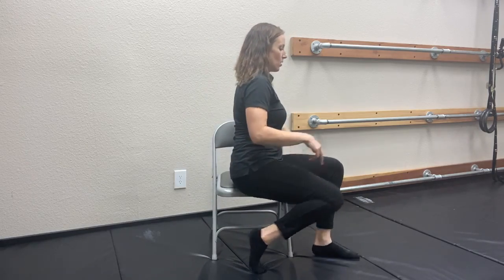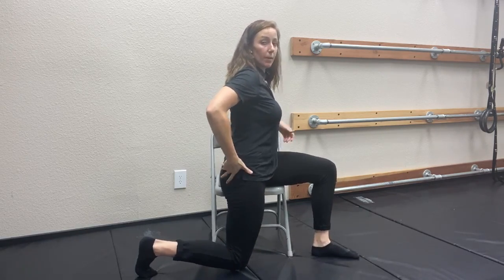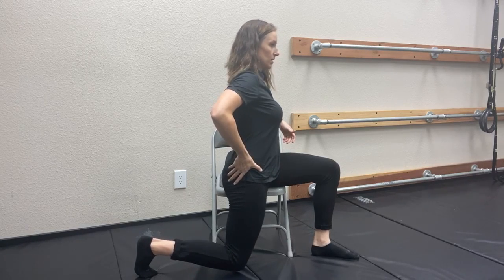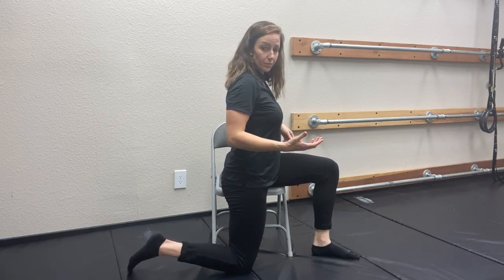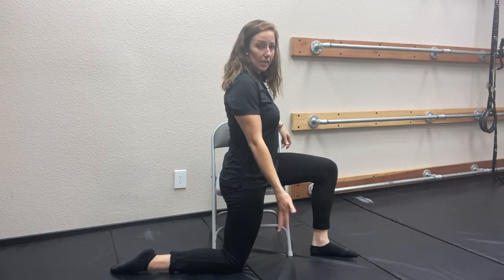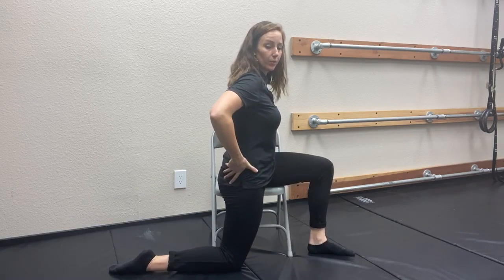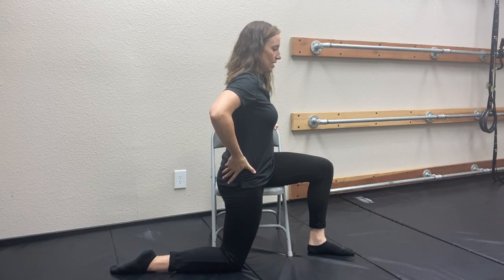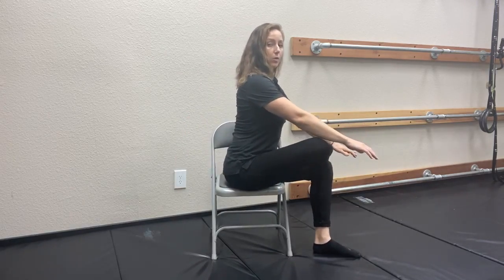Seated Hip Stretches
Can't leave your desk? That's okay. Try these seated hip flexor stretches to get you through those Zoom meetings.